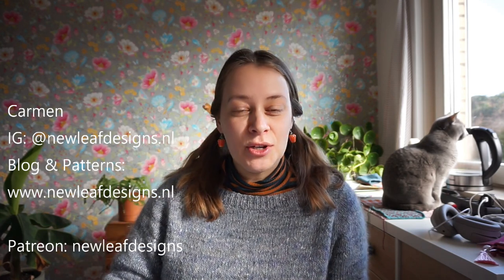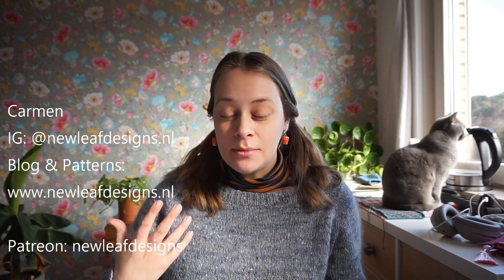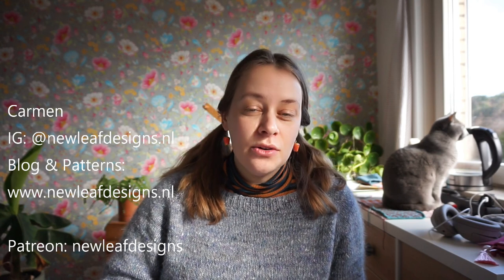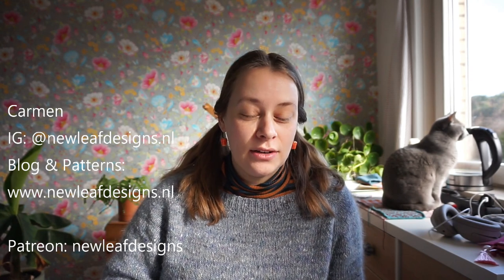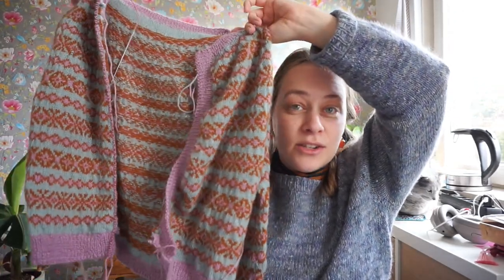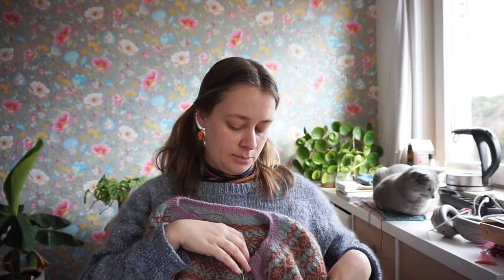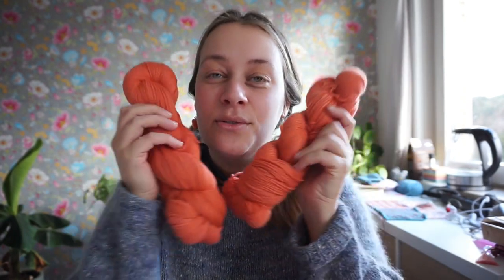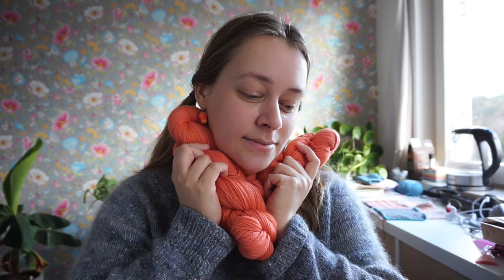New Leaf Podcast Episode 103 - More WIP progress and a steek!